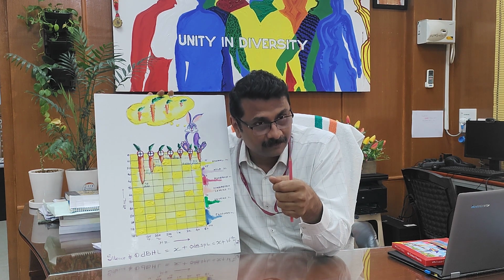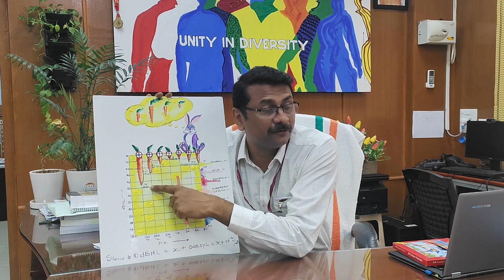Different types of dB suffixes